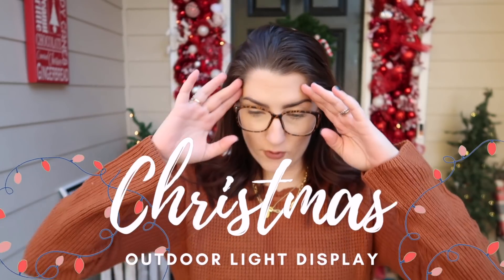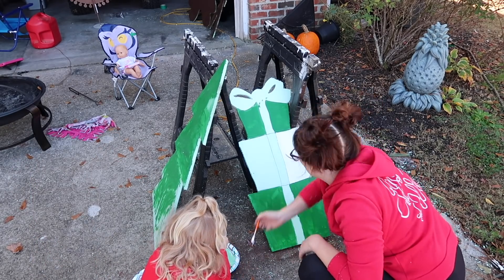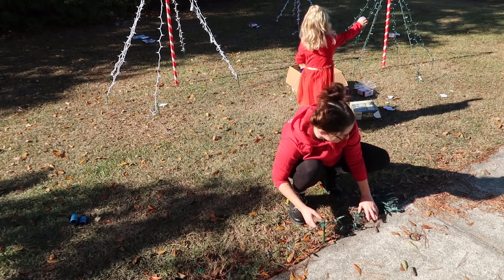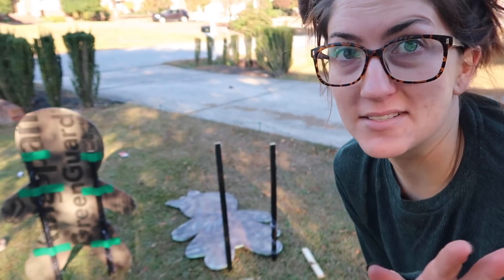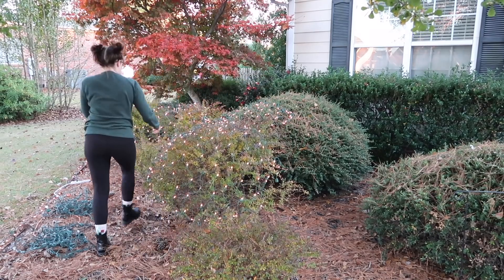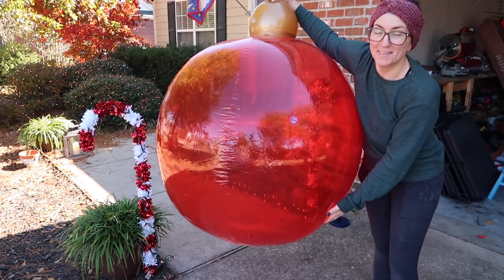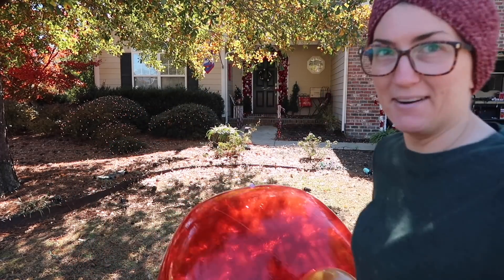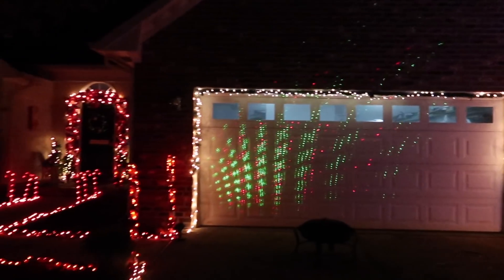Christmas 🎄 Outdoor Decor | Front Yard Christmas Decorations | DIY Outside Decorating Ideas 2021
Outdoor Christmas Decorations 2021 | Christmas 2021 DIY Decor | Christmas 2021 DIY outdoor decorations | Front Yard Christmas Decorations

today I am sharing my outdoor christmas decorations! tons of outdoor christmas decor, christmas yard decorating ideas on a budget, christmas outside decor DIY ideas + a christmas decorate with me! you can see christmas decorations DIY ideas, outdoor christmas decorations, christmas home decor inspiration! stay tuned for a christmas home tour, christmas indoor decor + more christmas house decorations!

Shop this video:
foam board
brown spray paint
yard stakes
PVC pipe
red duct tape
rebar stakes
tinsel candy cane
yard stakes
projector light
inflatable ornaments
net lights
inflatable santa (similar)
inflatable snoopy (mine is from last year, this is this years version at Home Depot)
inflatable gingerbread

shop this video:
go pro